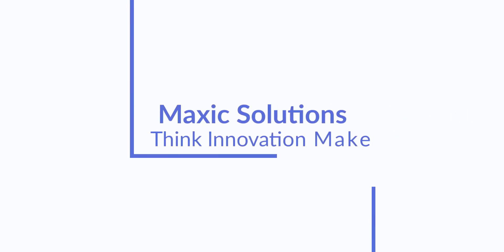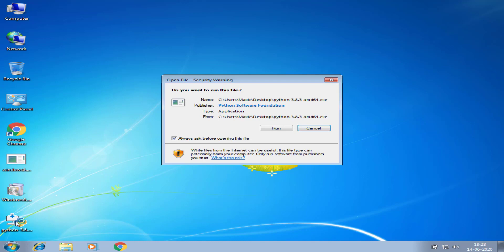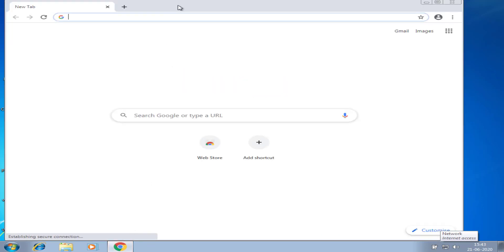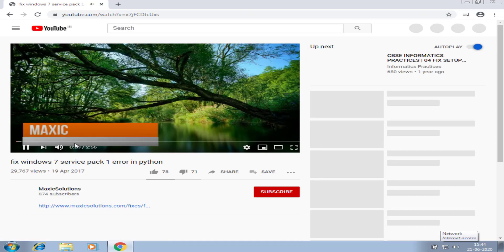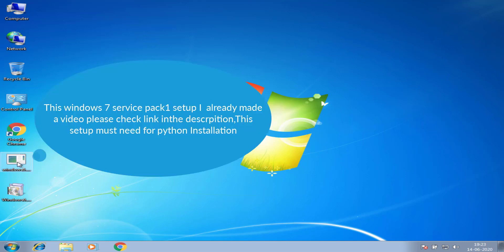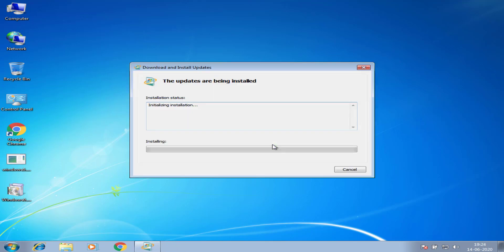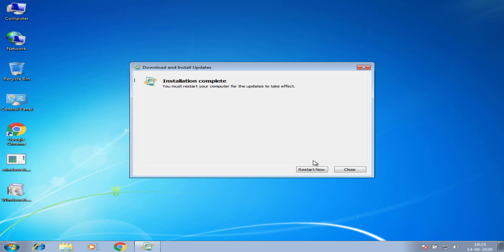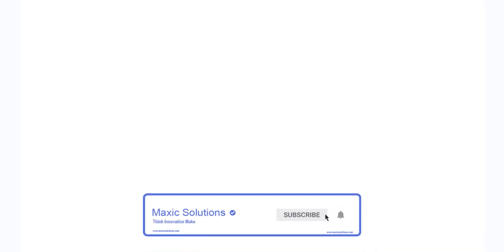fix windows 7 service pack 1 error in python 3.7,3.8 and higher(updated)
for installing service pack 1 and links  please watch this video